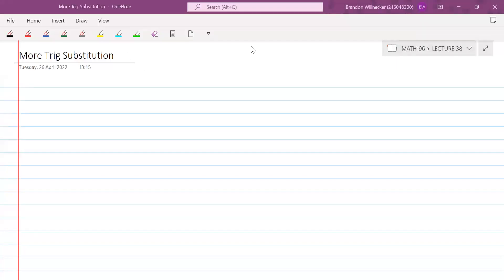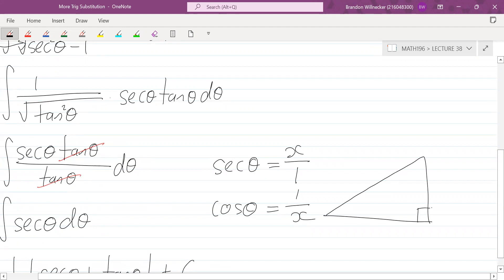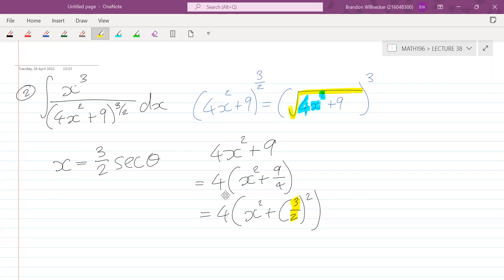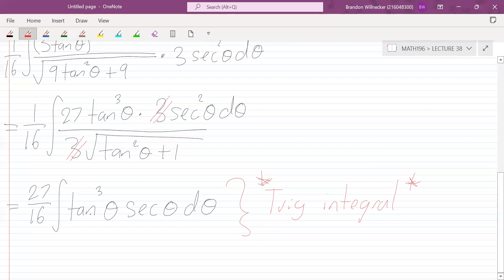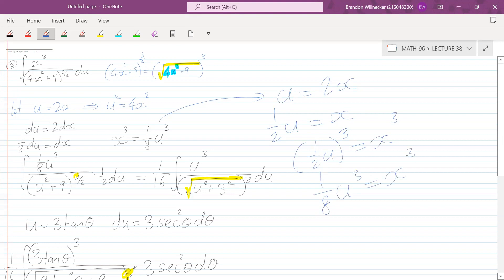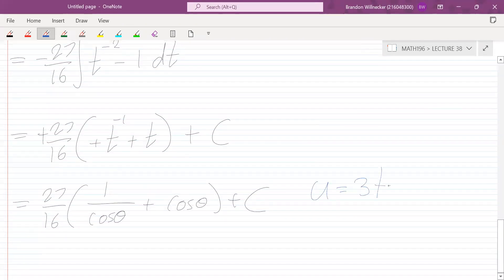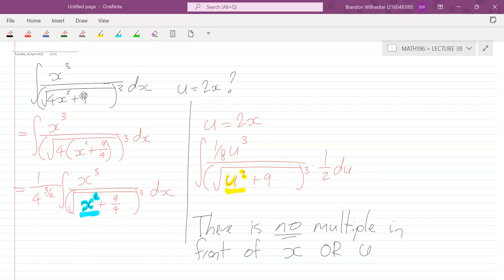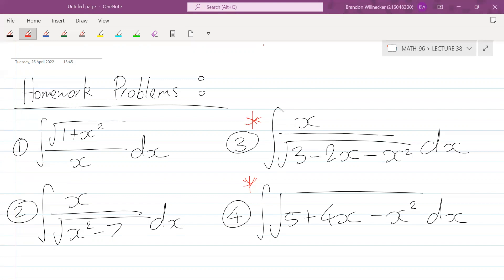Math196 Lecture 38 More trig substitution